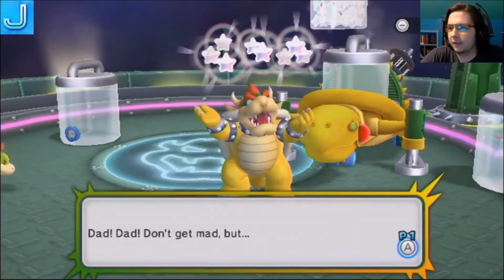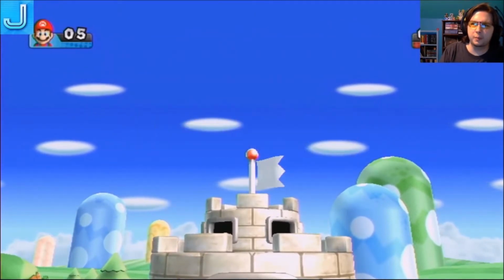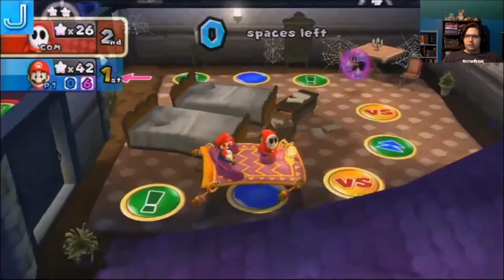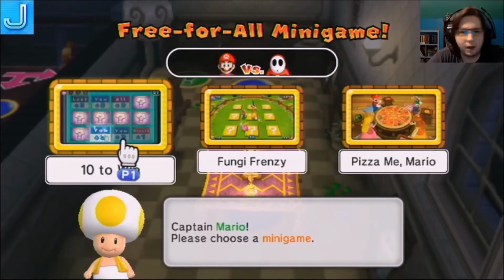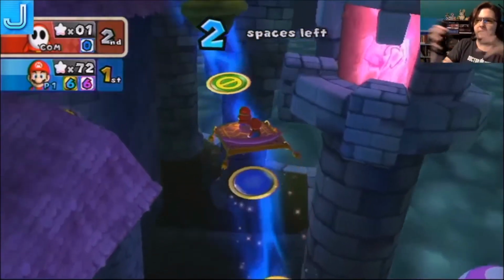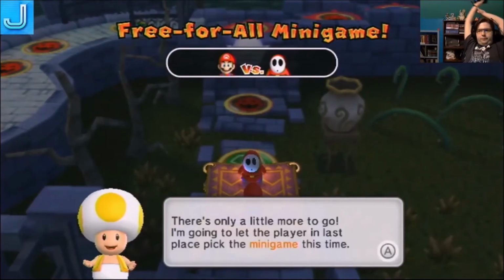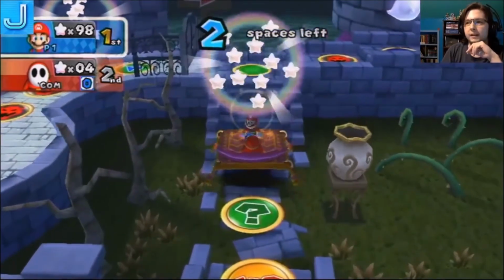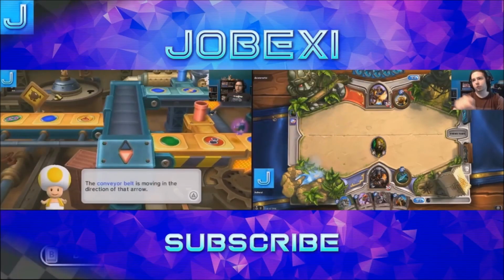Let's Play Mario Party 9 - Ep3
to join CHAOS LEAGUE LIVE!

Don't forget to Like, Favorite, Comment, Subscribe, Ring the Bell, Spronkus the Sproingus, Eat your Vegetables, and Live in the Love of Life! (If any of that suits your fancy, that is).